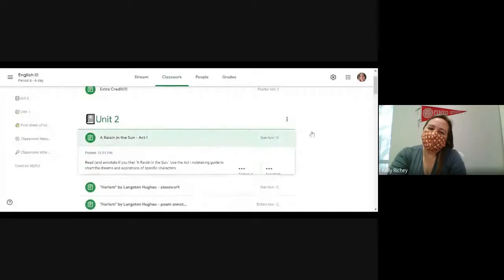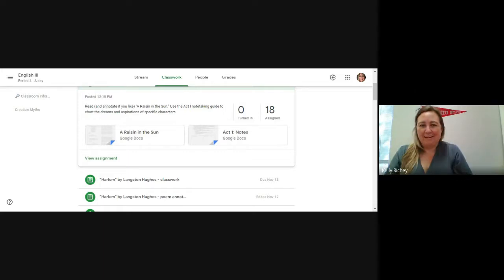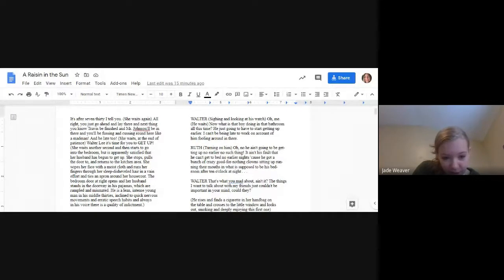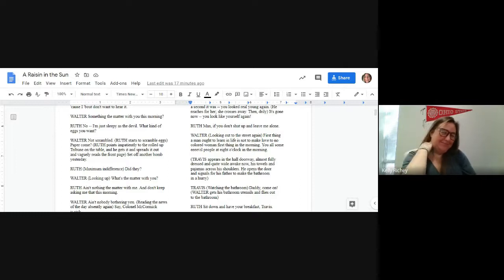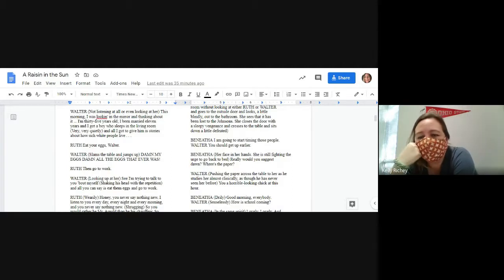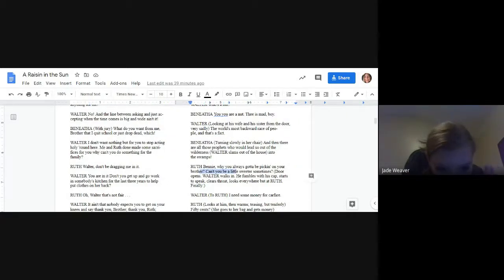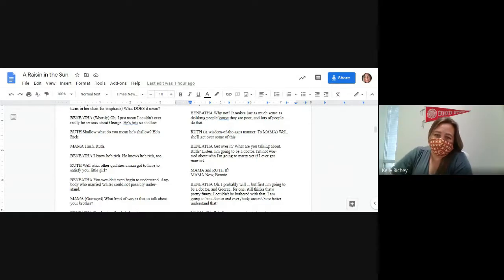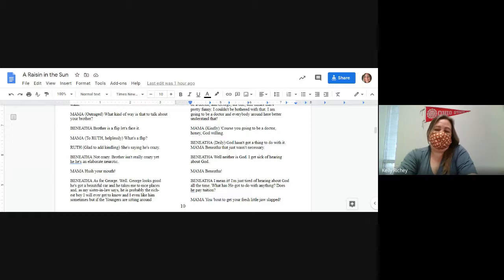English 3 Class 25 Nov 16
"A Raising in the Sun" Act 1, Scene 1